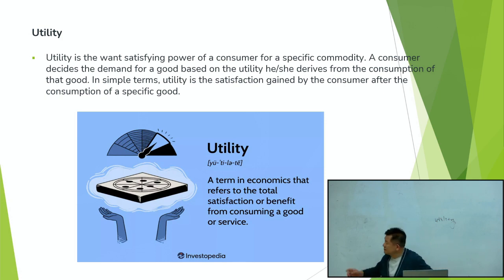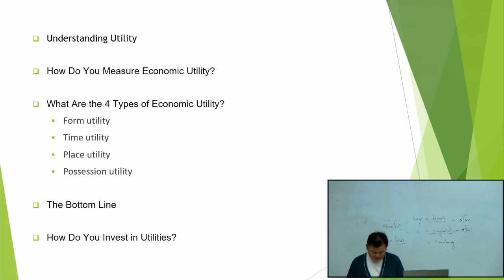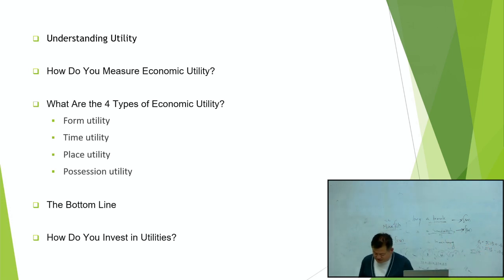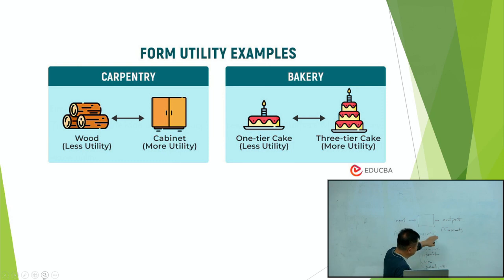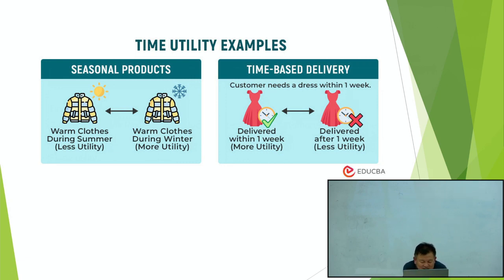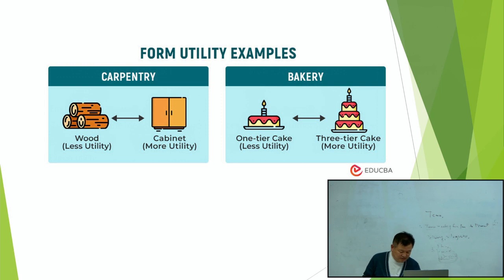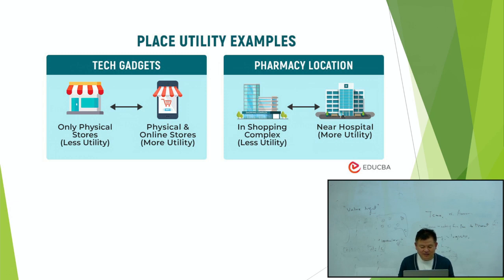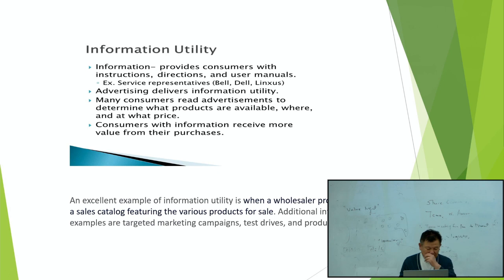7 Lordland University Prof. Il Soo Lee Introduction Economics (7)로드랜드대학교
Lordland University Prof. Il Soo Lee Introduction Economics (7)로드랜드대학교